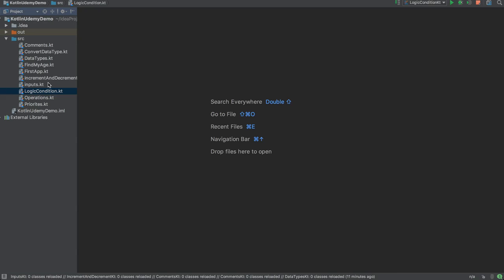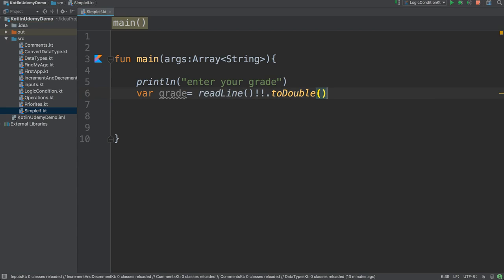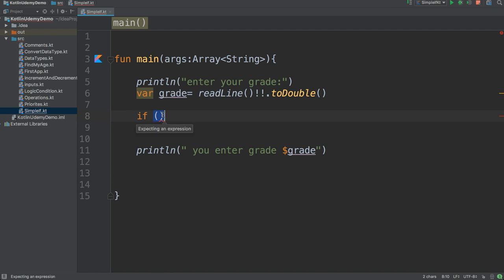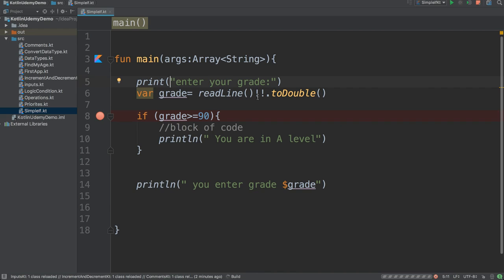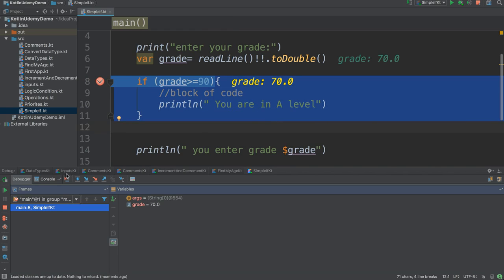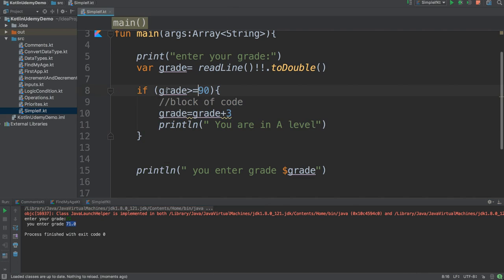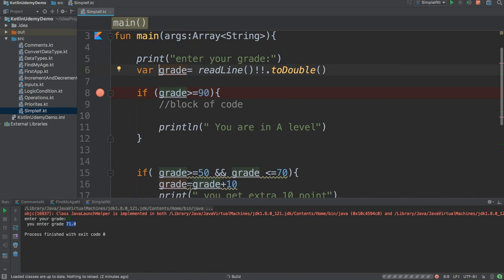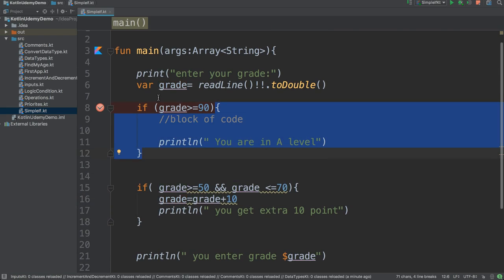17-Kotlin for Beginners: Simple IF